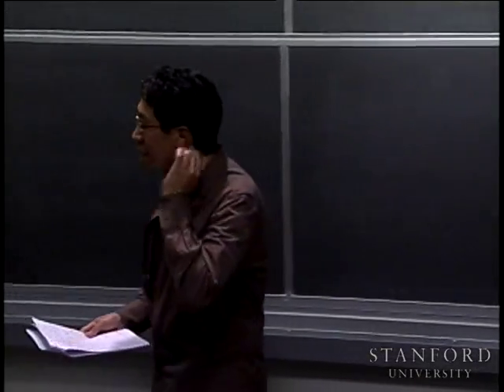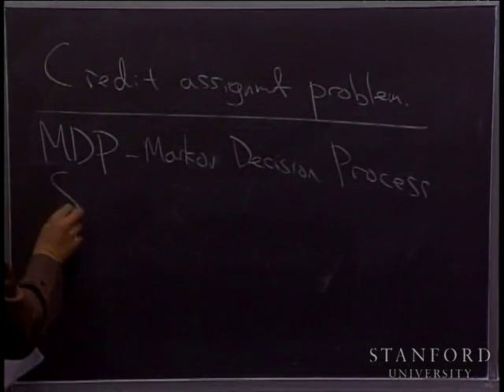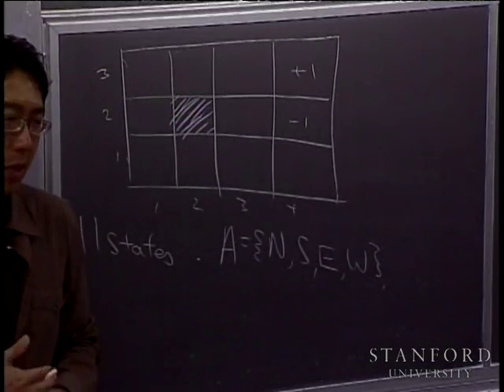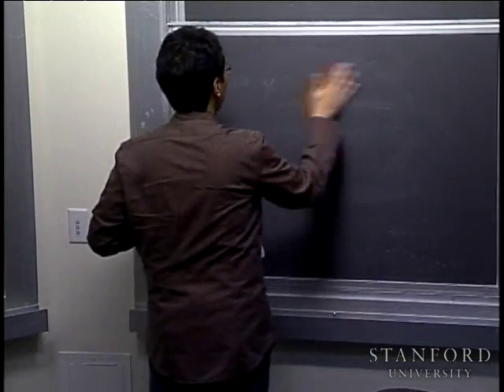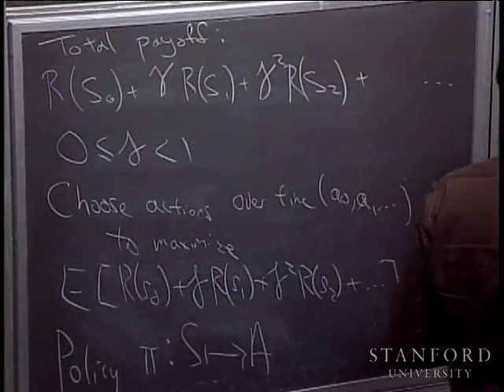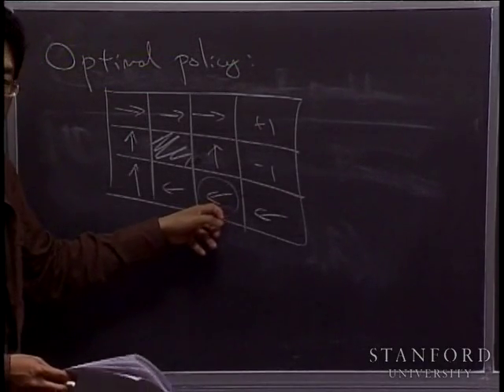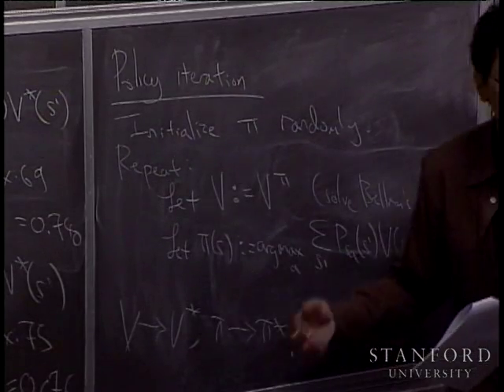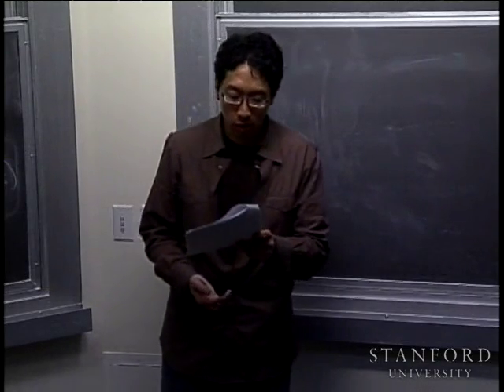Lecture 16 | Machine Learning (Stanford)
Lecture by Professor Andrew Ng for Machine Learning (CS 229) in the Stanford Computer Science department.  Professor Ng discusses the topic of reinforcement learning, focusing particularly on MDPs, value functions, and policy and value iteration.

This course provides a broad introduction to machine learning and statistical pattern recognition. Topics include supervised learning, unsupervised learning, learning theory, reinforcement learning and adaptive control.   Recent applications of machine learning, such as to robotic control, data mining, autonomous navigation, bioinformatics, speech recognition, and text and web data processing are also discussed.